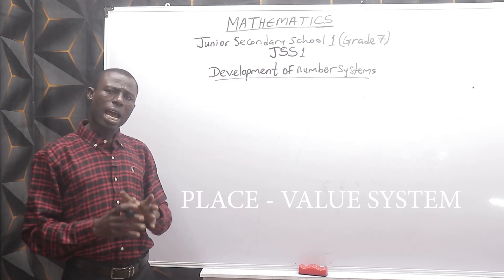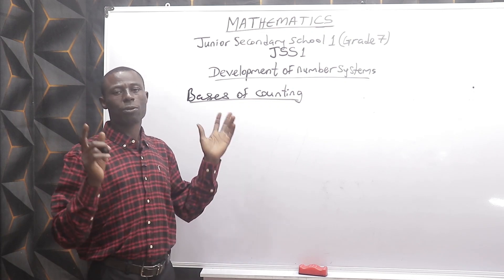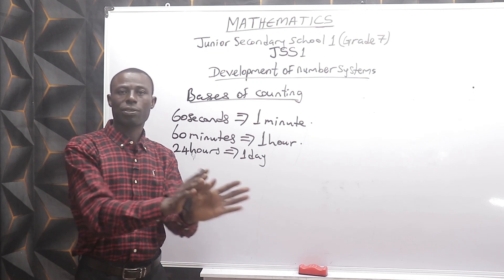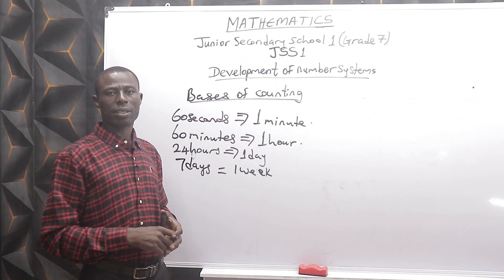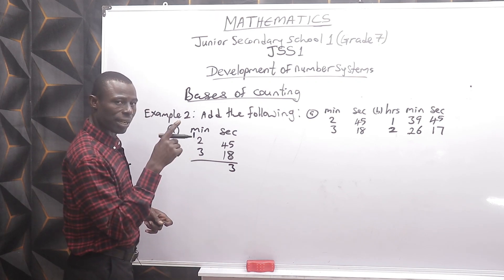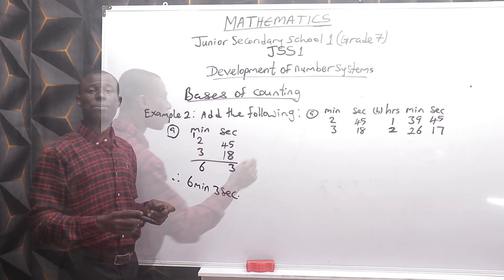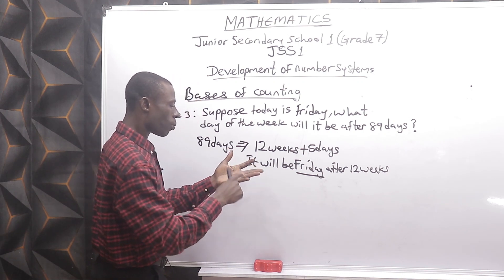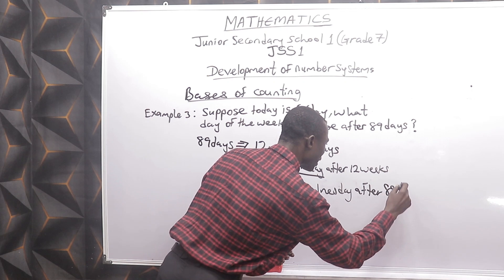Development of Numbers System 1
This video teaches bases of counting seconds, hours, days, etc.